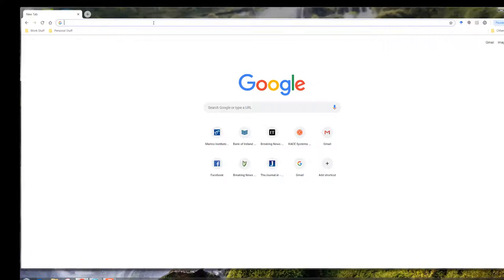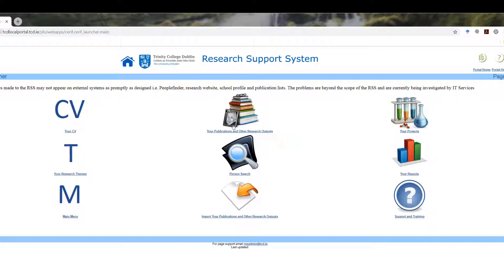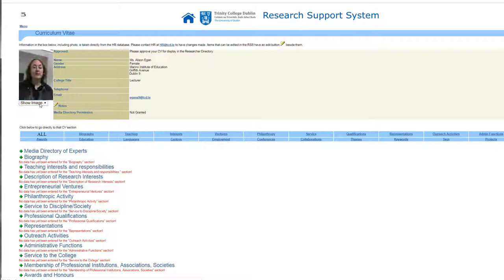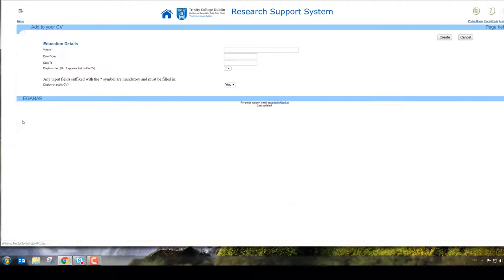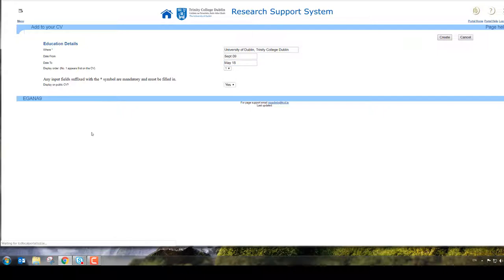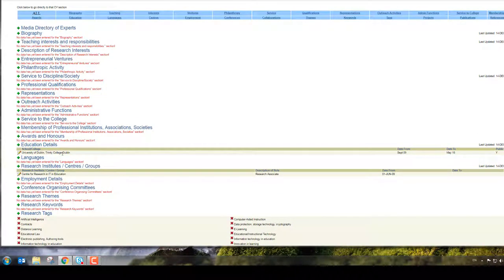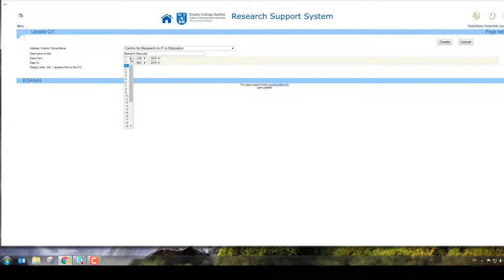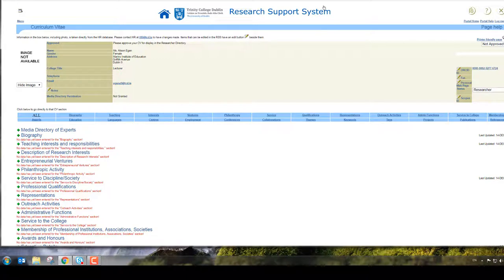Creating a researcher profile in Trinity's RSS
Short tutorial created by Alison Egan on getting started with TCd's Research Support System (RSS) for MIE staff who have a TCD login.